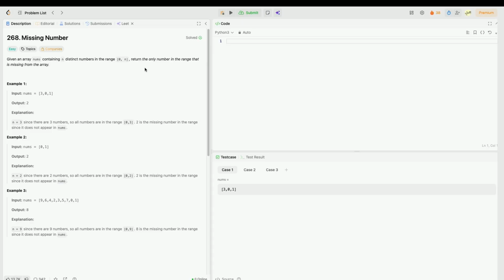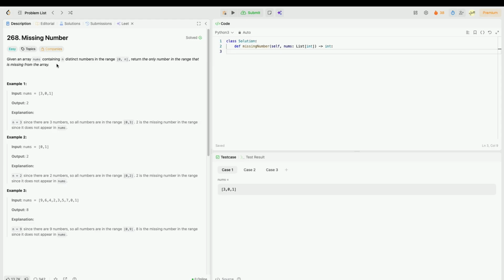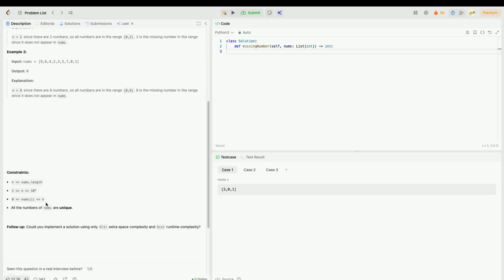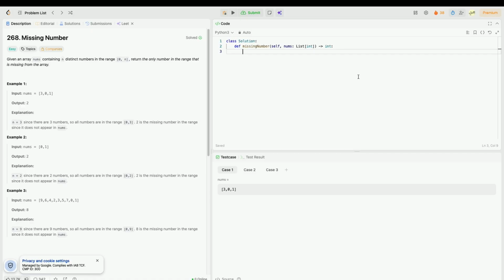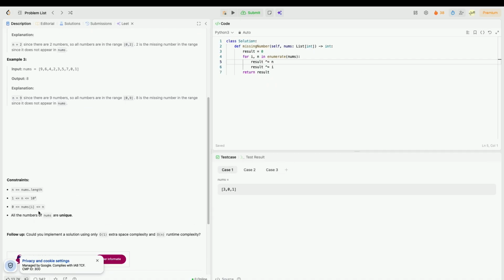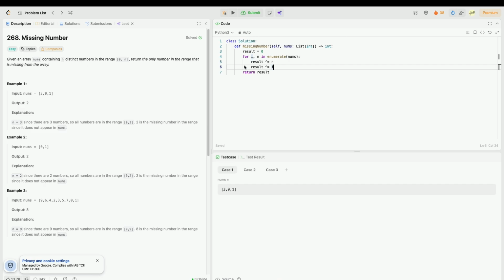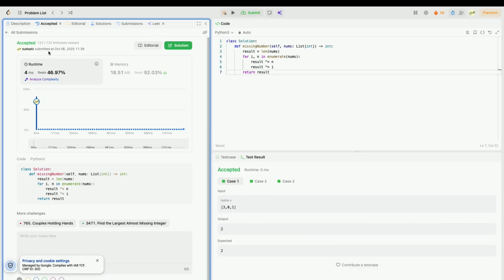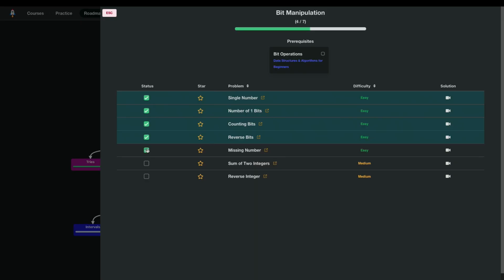HOW - LeetCode 268 | Missing Number [easy]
LeetCode 268 | Missing Number is about finding the missing value in a sequence that should contain all numbers from 0 to n.